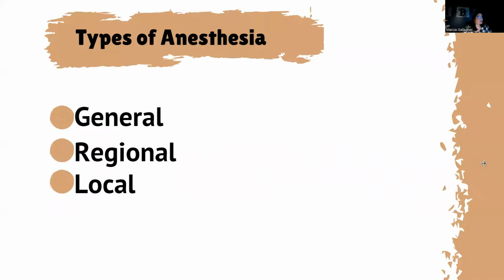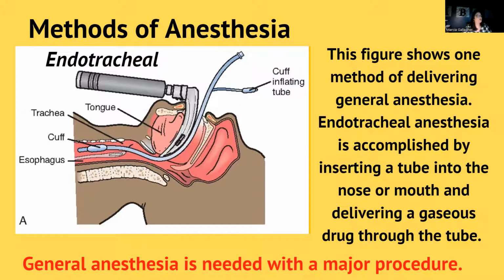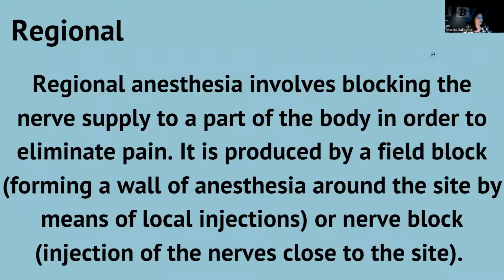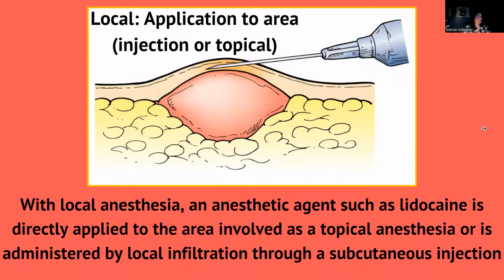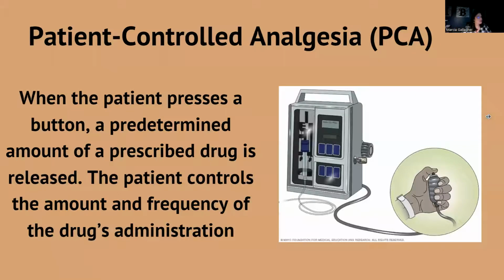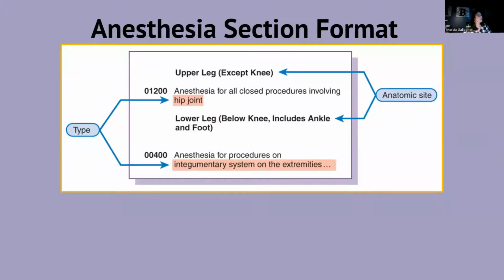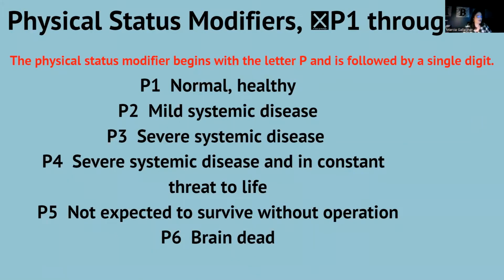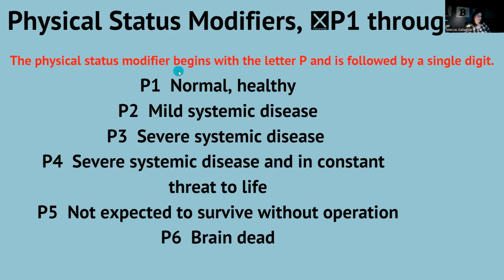Chapter 12 Mini Lesson